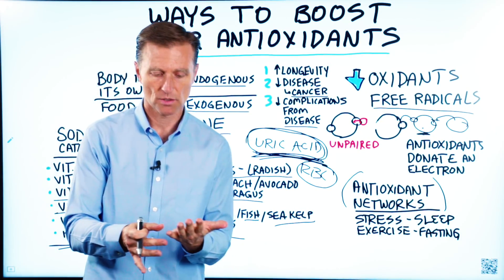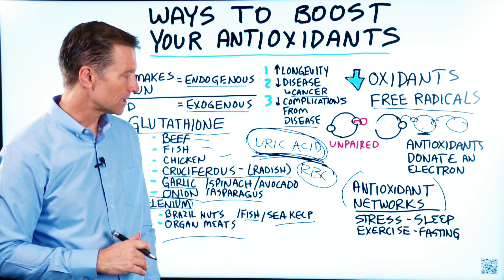How to Boost Your Antioxidant Network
Antioxidants are an important key to longevity. This is how you can boost your antioxidant network.

Timestamps:
0:00 How to boost Your antioxidant network
0:22 Why are antioxidants so important?
1:04 What are free radicles?
3:11 Antioxidants and vitamins
4:40 Oxidation and glucose
5:02 How to increase antioxidant levels

In this video, I want to talk about how to boost your antioxidant levels. Just so you know, your body makes antioxidants—they are known as endogenous antioxidants.

You can also get antioxidants from your food or from supplements—these are known as exogenous antioxidants.

Why are antioxidants so important? They neutralize these things called free radicles and oxidants that can create oxidation. The lessen the damage in your biological machinery, including your DNA. Damaged DNA can shorten your lifespan and cause disease.

Free radicles are unpaired electrons that essentially try to steal electrons from healthy tissue.

The problem is that the antioxidant now becomes a free radicle, which then borrows an electron from another antioxidant—and so on and so on. This is why antioxidants are a network.

Always avoid synthetic antioxidants, including synthetic vitamins.

One of the most powerful antioxidants that your body has is glutathione from the liver. Glutathione sources include:
• Beef
• Fish
• Chicken
• Cruciferous vegetables (especially radish)
• Garlic
• Onion
• Avocado
• Asparagus
• Spinach

Another powerful antioxidant is selenium. Selenium sources include:
• Brazil nuts
• Fish
• Sea kelp
• Organ meats

Many natural vitamins also have antioxidant properties. About 50% of the antioxidants in your blood come from uric acid.

Those on high-carb diets often have a lot of oxidation and free radicles from glucose.

There are a handful of things we can do to improve the antioxidant network:
• Consume healthy food rich in antioxidants
• Take supplements rich in antioxidants, like wheatgrass juice powder
• Keep stress down
• Get plenty of sleep
• Exercise
• Fasting/intermittent fasting

Dr. Eric Berg DC Bio:
Dr. Berg, age 56, is a chiropractor who specializes in Healthy Ketosis & Intermittent Fasting. He is the author of the best-selling book The Healthy Keto Plan, and is the Director of Dr. Berg’s Nutritionals. He no longer practices, but focuses on health education through social media.

I hope this video helped expand your knowledge of how antioxidants work and how to boost your antioxidant network.